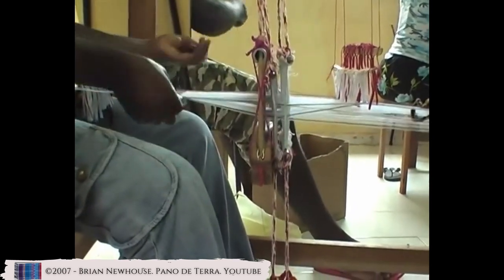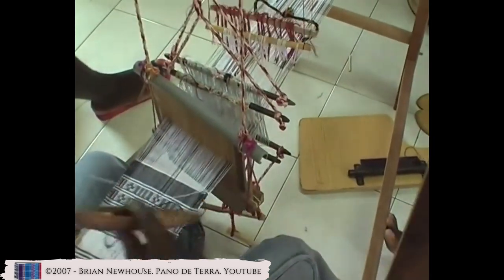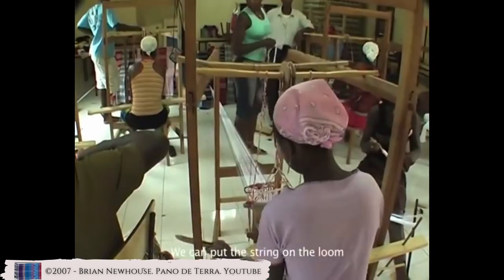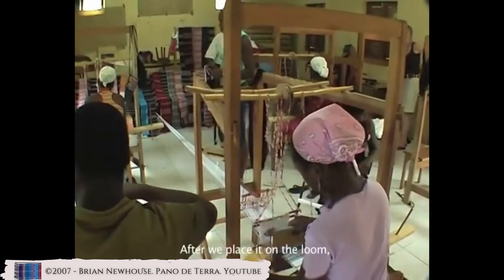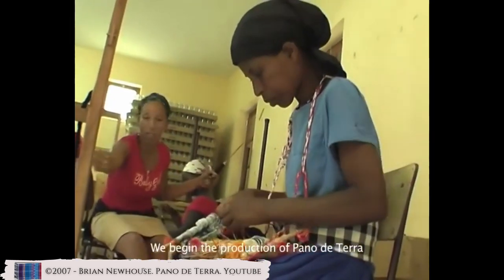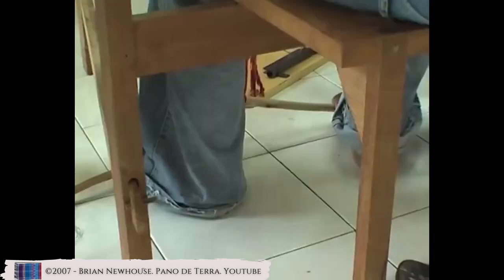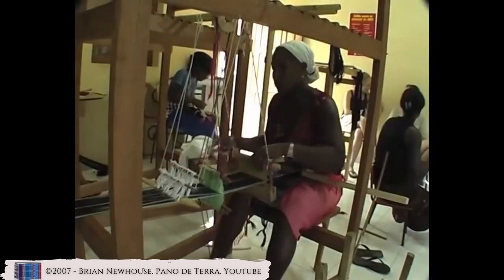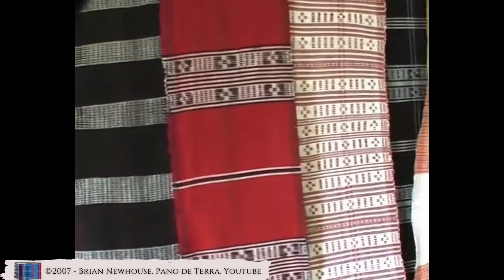MINDS Textile Showcasing - Panu Di Tera ~ Cape Verde